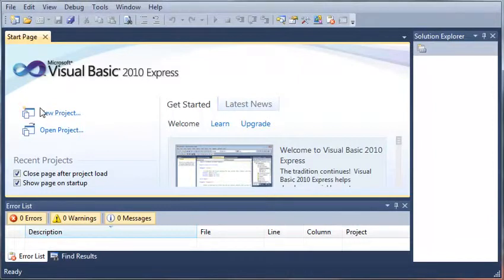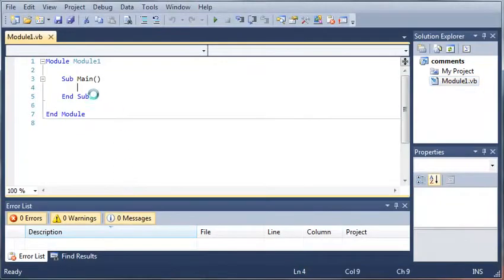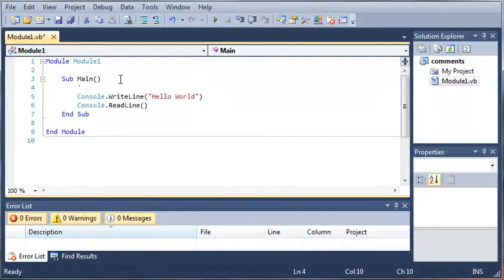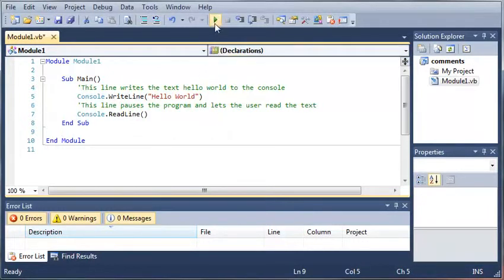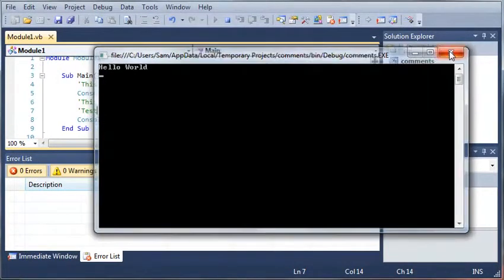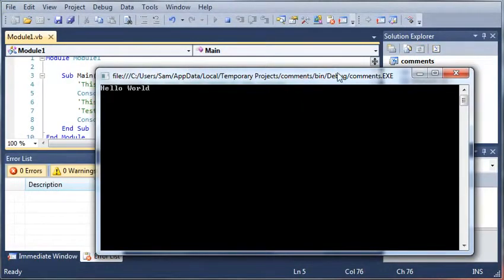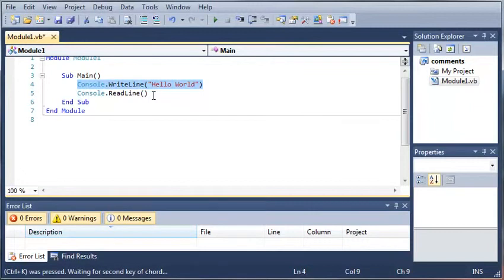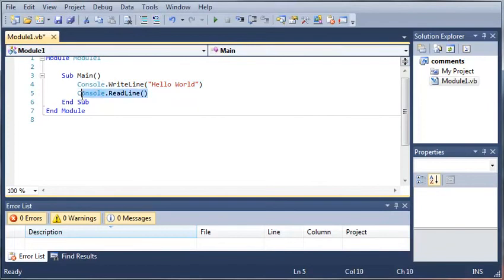Visual Basic Tutorial 6 Comments And Whitespace YouTube